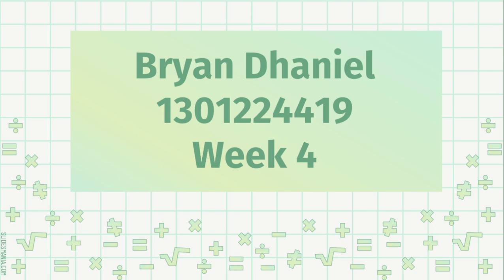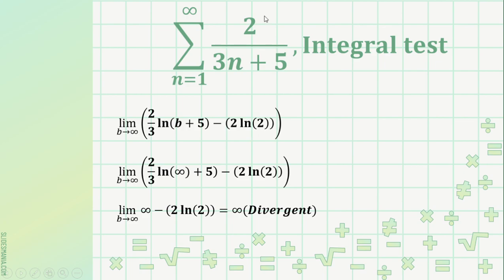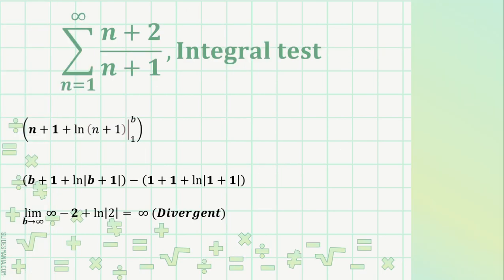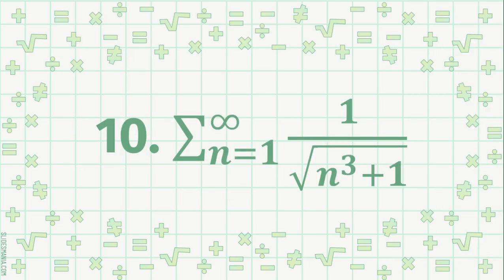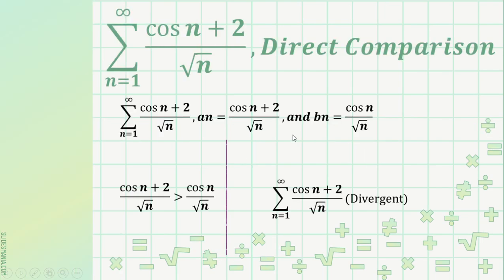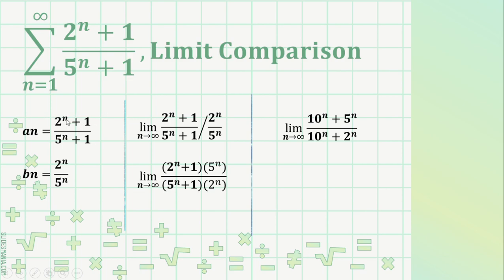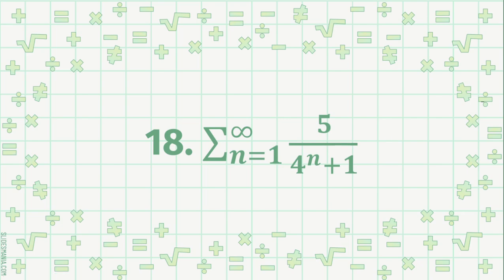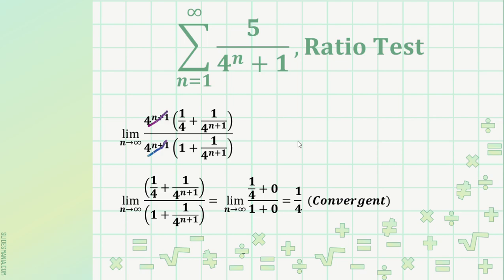Calculus Week 4 ( Convergent Test) 1301224419 [PHN]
I make this video to fulfill the Calculus task Week 4
Name : Bryan Dhaniel
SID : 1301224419